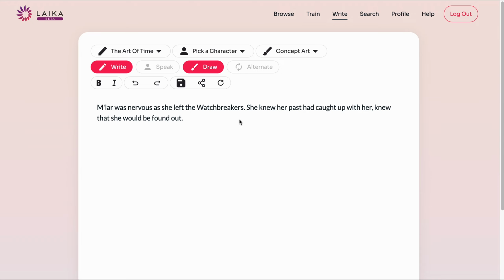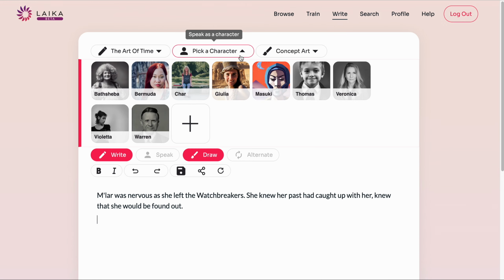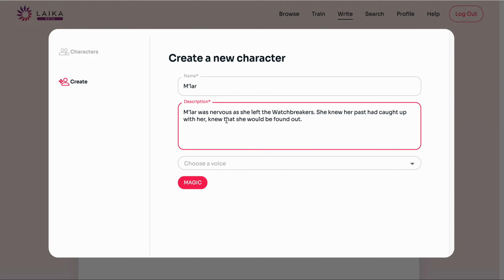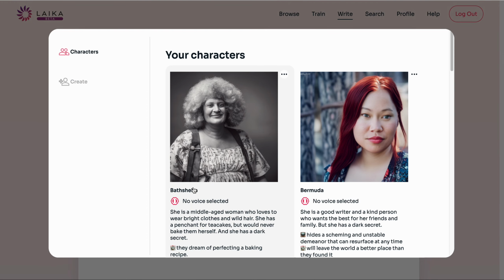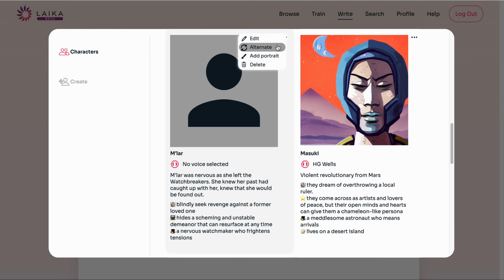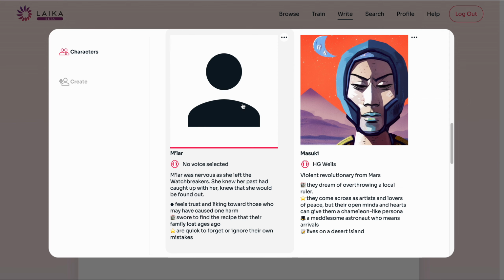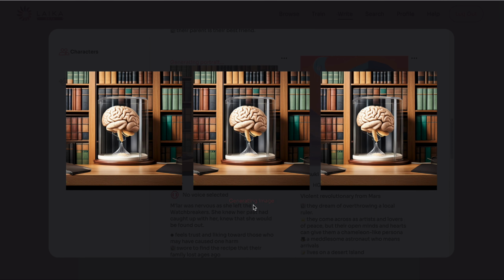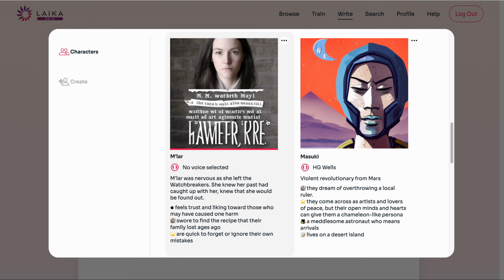Generating character traits with LAIKA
A short video showing how to generate character traits using the new July 2023 version of LAIKA.